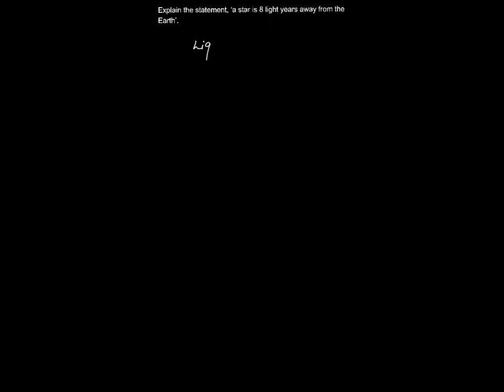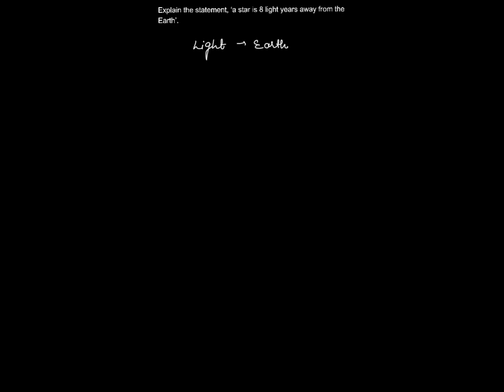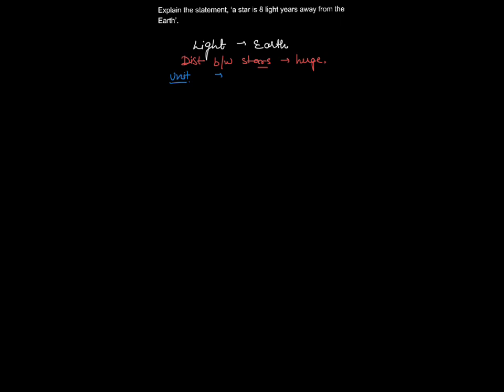Explain the statement a star is 8 light years away from the Earth'.